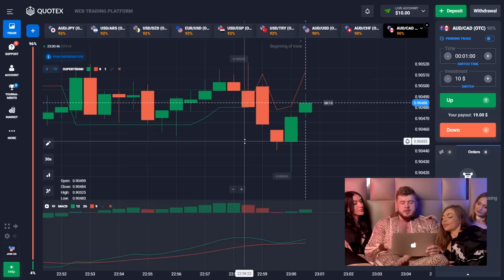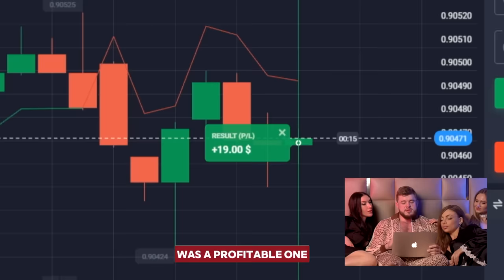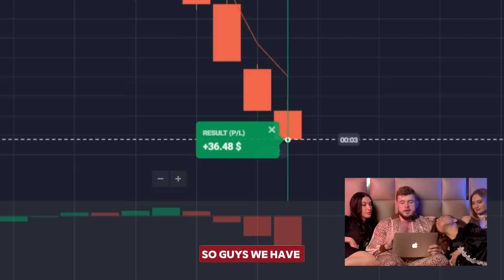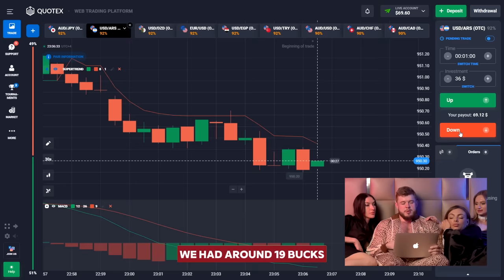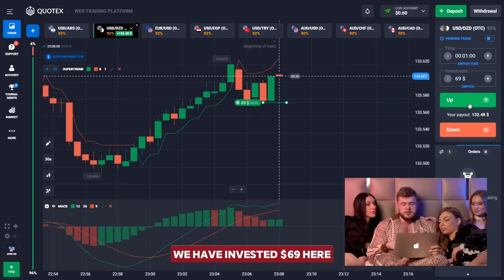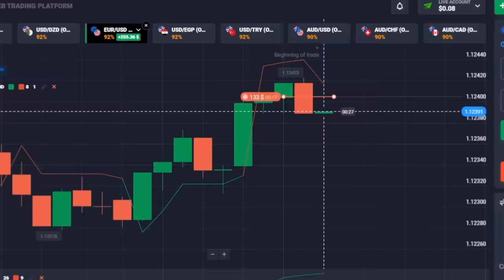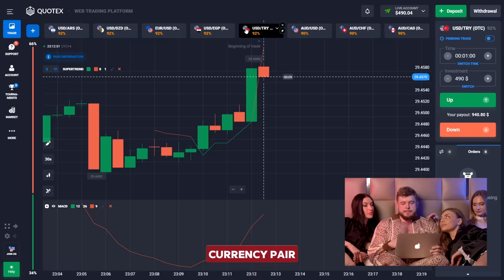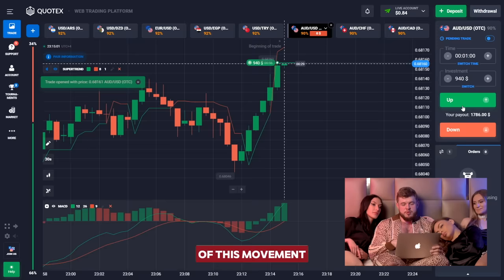🟡 MAXIMIZING PROFITS WITH BINARY OPTIONS: LEARNING | Binary Options Trading Training | Trading Study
Welcome 🙋🏻‍♂️ to my channel! I'm Michael Trader, a professional trader who specializes in binary options and Forex trading. In this video 🎦, I'll share my knowledge and experience to help you maximize your profits 💰 in the binary options market. I will show you the basics of trading binary options with a small deposit. You will learn how to analyze market conditions and factors that can affect your trading decisions. I will show you the basics of trading binary options with a small deposit 💵. You will learn how to analyze market conditions and factors that can affect your trading decisions.
You will see strategies and techniques for trading binary options that will help you make informed decisions and successfully predict price movements. I will share with you my approach to binary options trading that has helped me succeed in this market, and you will learn how to use it to maximize your profits. Happy trading 👍!
You can trade with me, receive accurate signals and professional advice by contacting me through my TG 👇:

💥 TimeStamps 💥:
00:00 - Introduction
00:24 - Start of trading. Deposit $10
01:43 - AUD/JPY currency pair. The bid is $19
02:45 - Trading from $36 to $69
04:00 - Trade UP. The $69 deal
04:48 - Personal TG. Signals and tips
05:34 - Increased the deposit to $255
06:20 - Investing $255
07:13 - Buying 1 CALL option. Invest $490
08:03 - Profit on the trade $846
08:54 - Conclusion. Balance $1,786